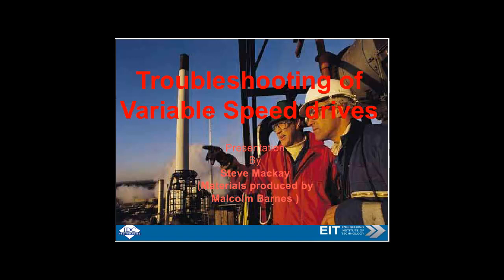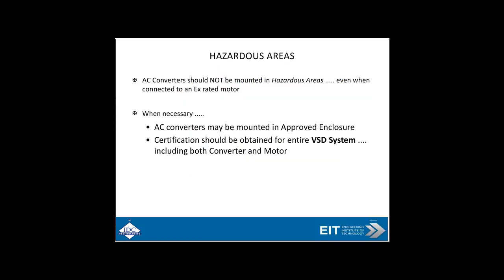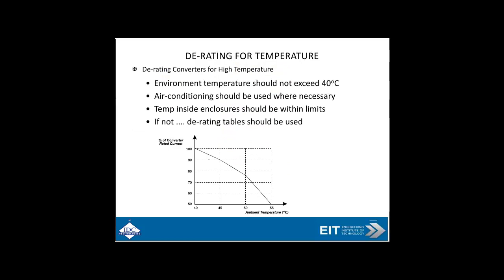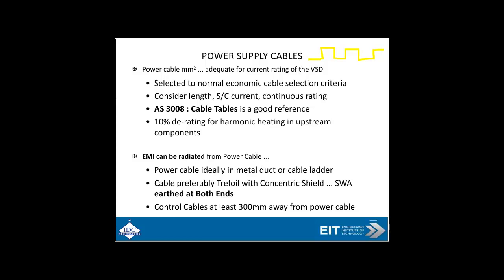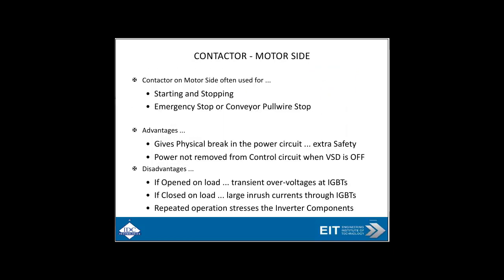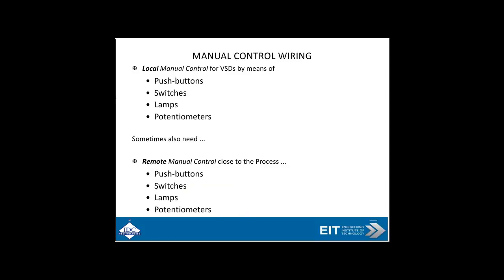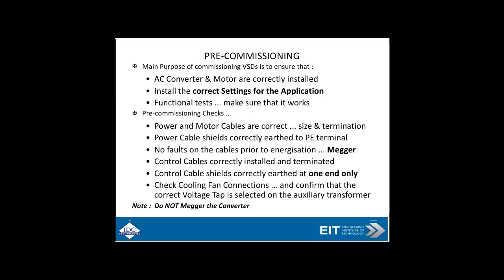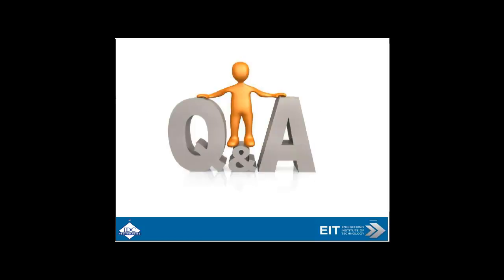Troubleshooting of Variable Speed Drives